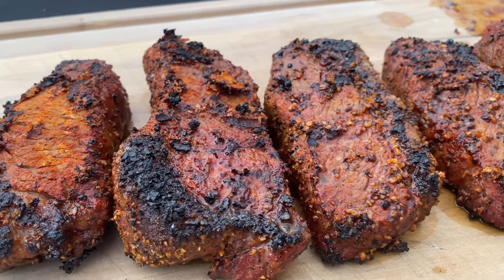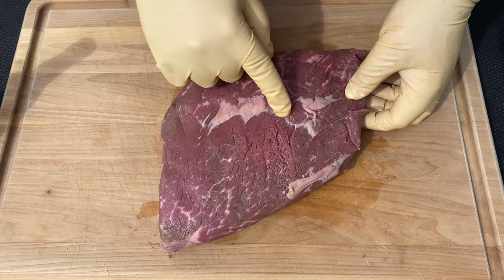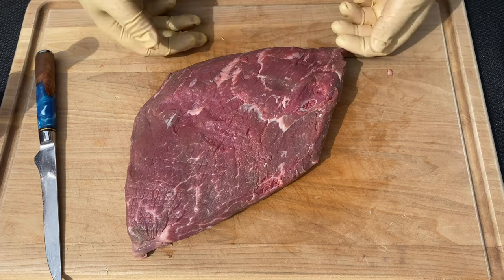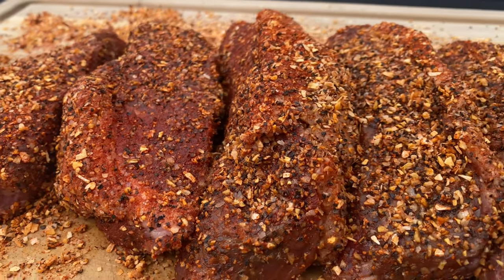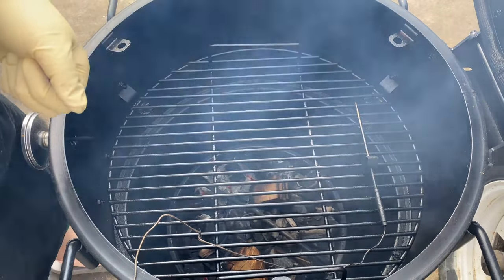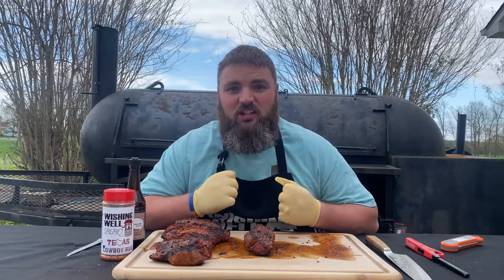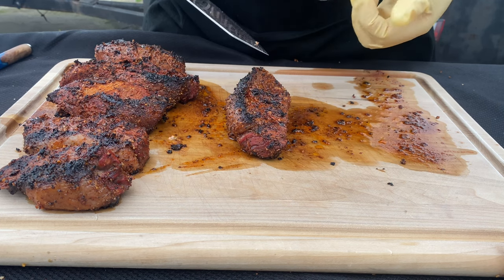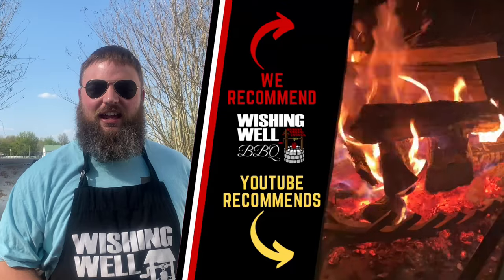How to Grill Picanha Steak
Episode 33: Picanha Steaks

Today, I’m going to show you how to make Picanha Steaks. These steaks are going to give ribeye a rub for its money! This is one of the most tender and flavorful steaks I’ve ever had!

Welcome to the official channel for Wishing Well BBQ. My name is Dustin Wells and I specialize in barbeque catering, sauce, and competition. On this channel I want to share with you my tips, tricks, and recipes to make YOU the pit master in your neighborhood. I can't wait to go on this BBQ journey with you, now let's do it!